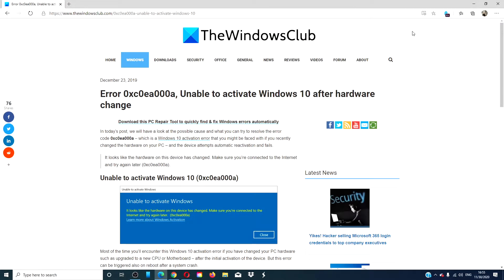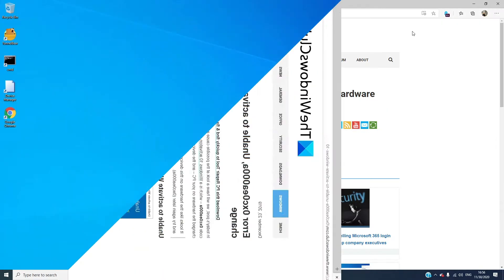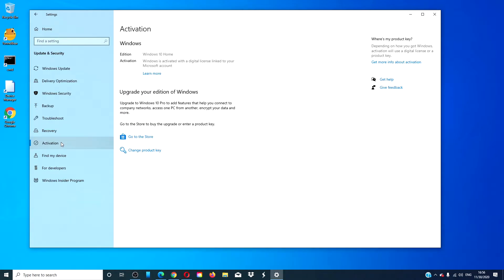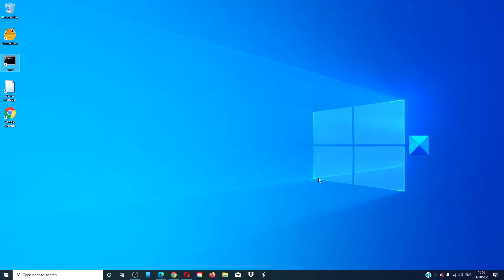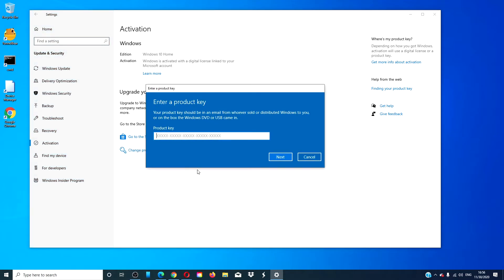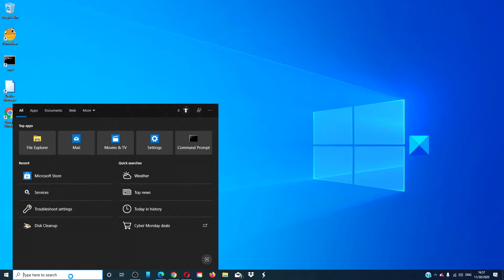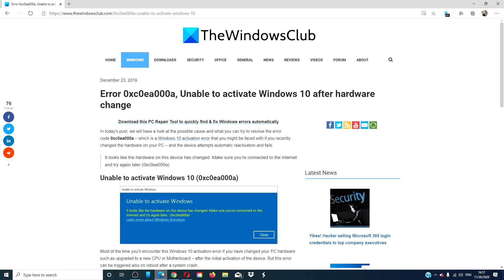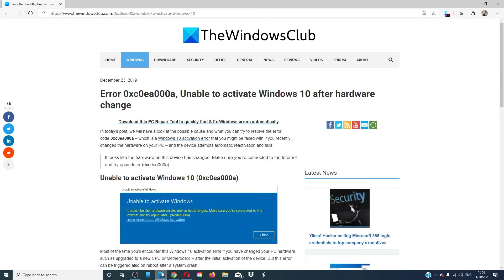Fix 0xc0ea000a Windows Activation Error Code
In this post, we will examine the possible cause and suggest what you can do to resolve error code 0xc0ea000a. This is a Windows 11/10 activation error that might occur if you recently changed the hardware on your PC and the device attempts automatic reactivation but fails.

It looks like the hardware on this device has changed. Make sure you’re connected to the Internet and try again later (0xc0ea000a).